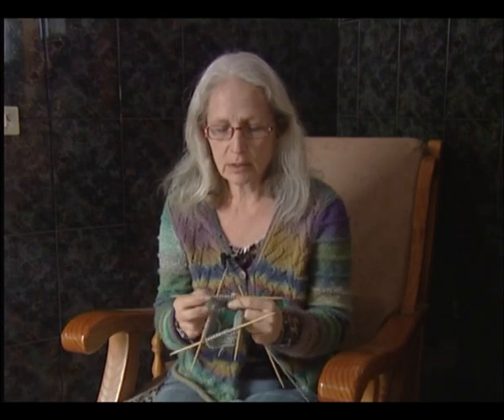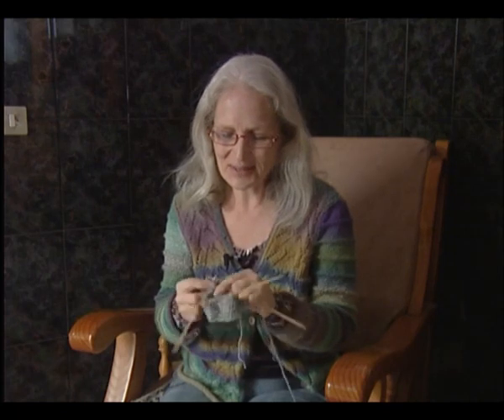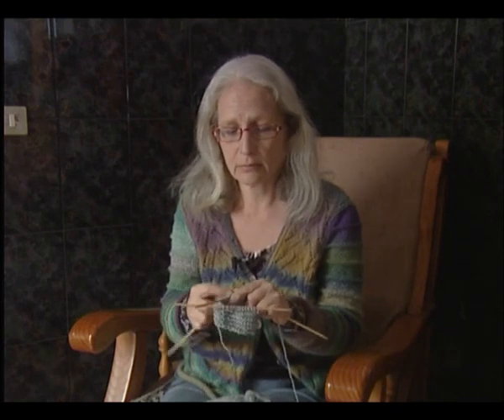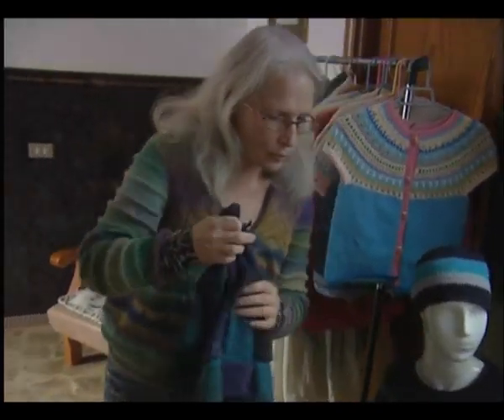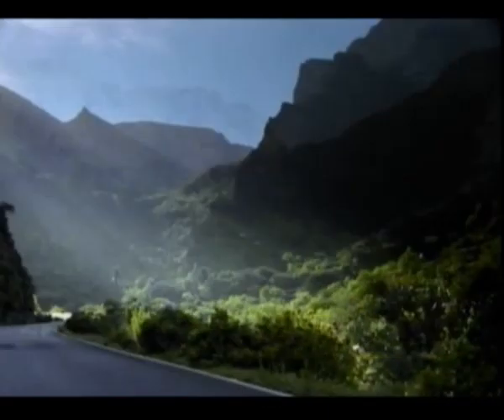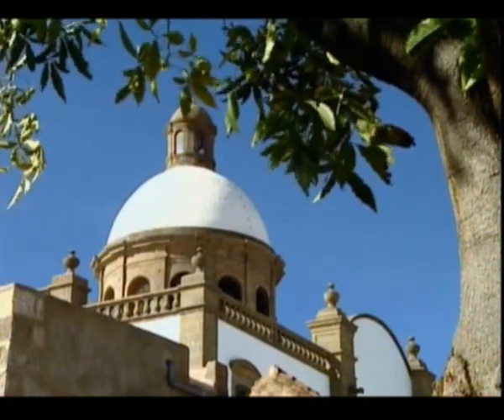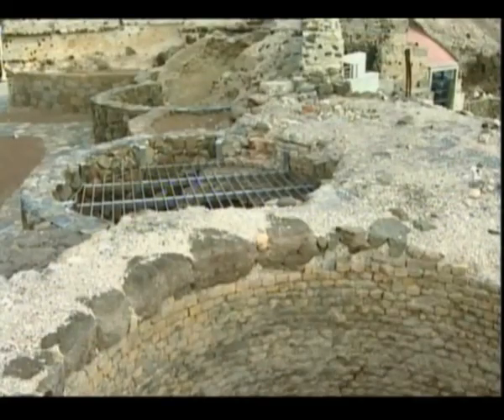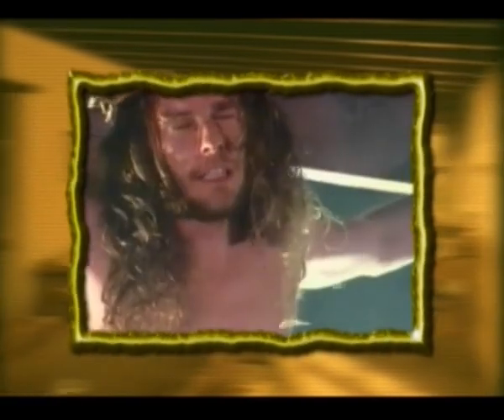AG ARTESANOS MARIANNE 27 03 13